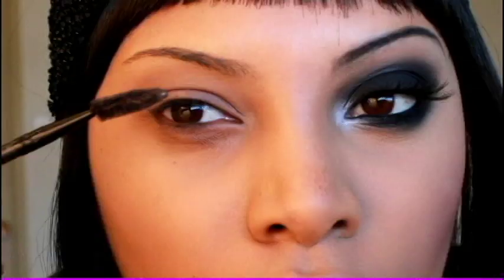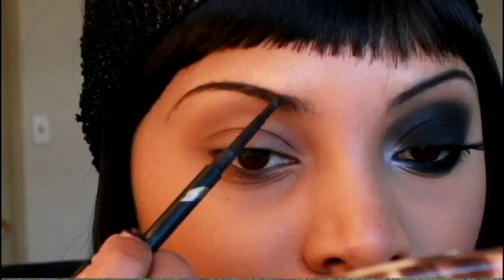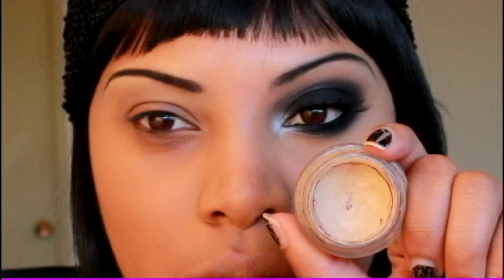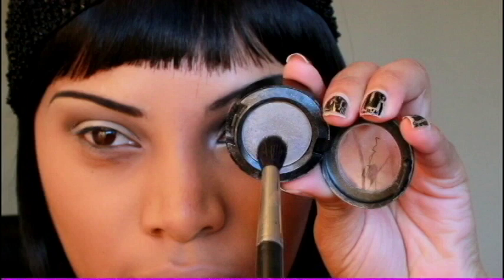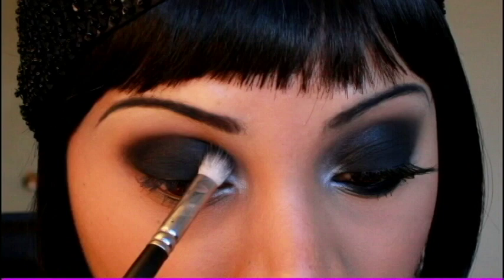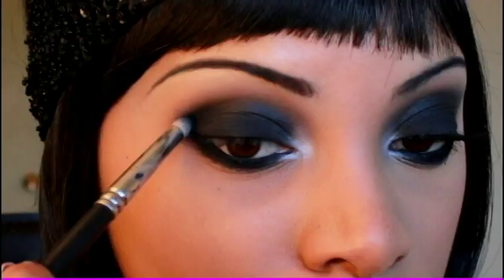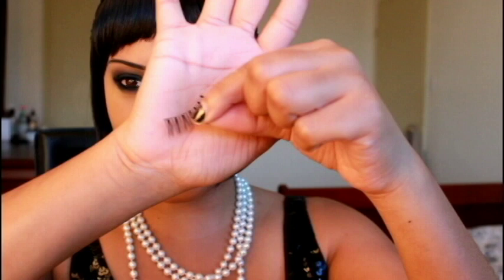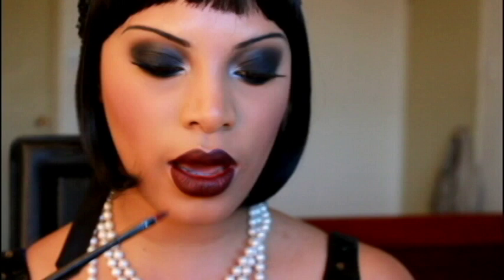1920's Flapper Girl Makeup Tutorial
Hey Everyone so I'm doing another Halloween Inspired look for you. 1920's flapper Girl inspired makeup look. I hope you all Enjoy this Tutorial Don't Forget to Rate, Share and Subscribe :). If there's any look you would like me to create let me know in the comment section :).

All images own by me Raschelle